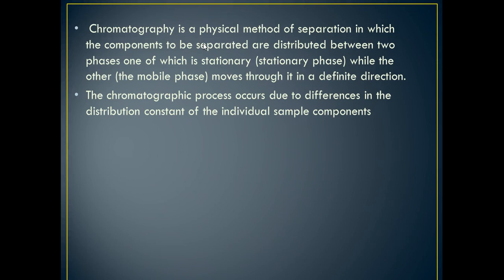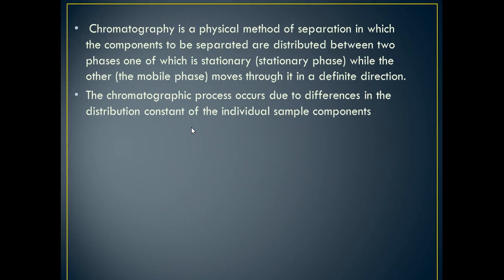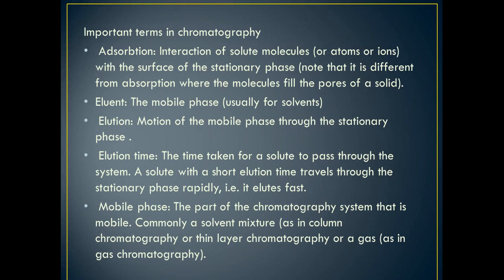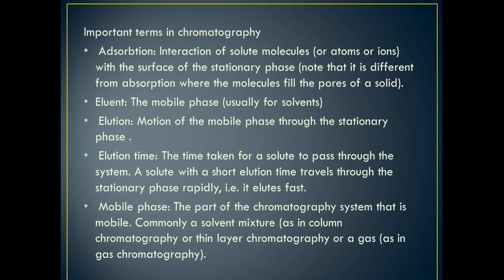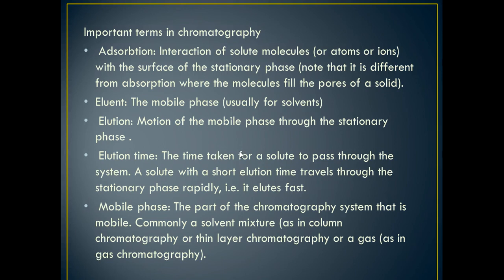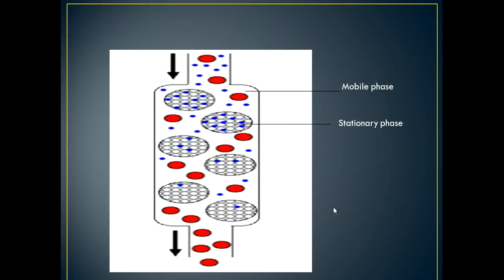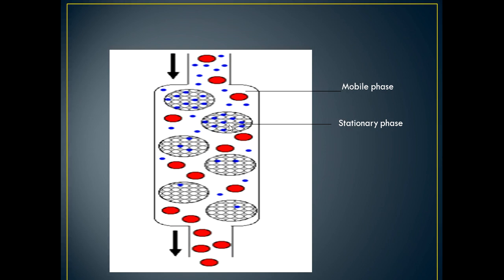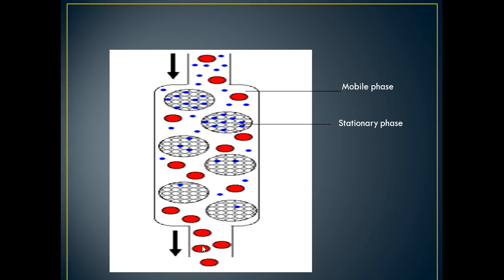Basics of chromatography